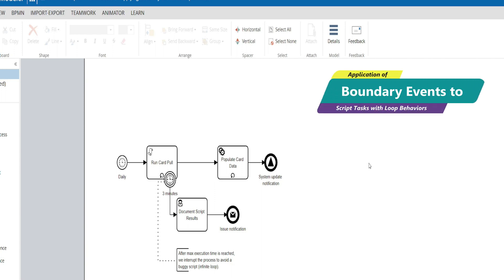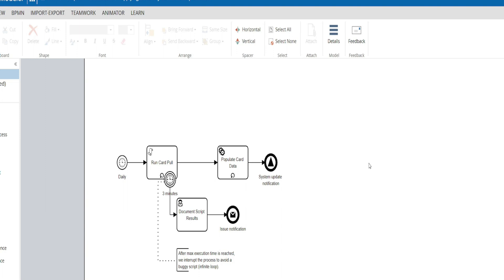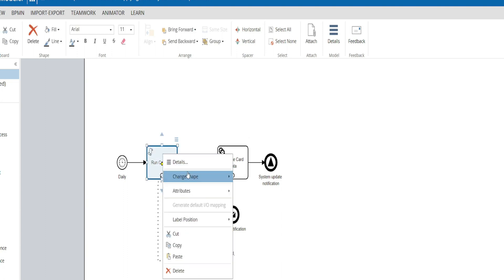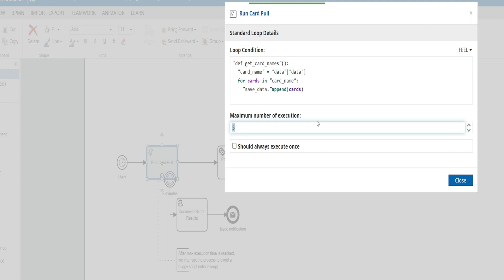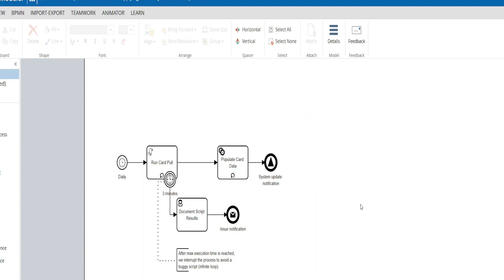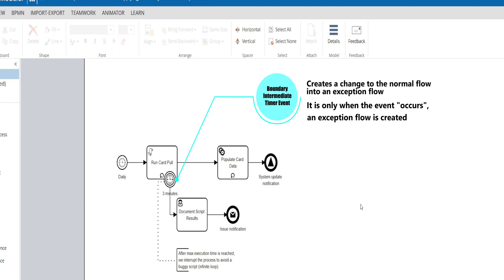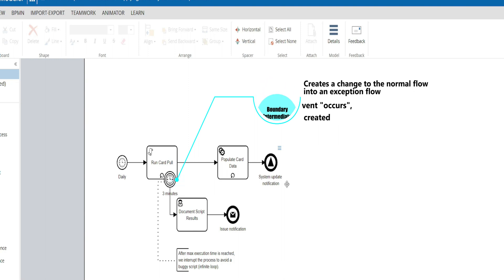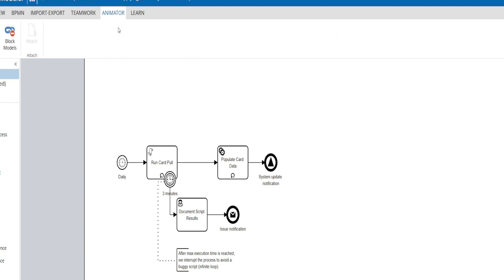Boundary Events: Introducing BPMN and Software Delivery Teams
In this video, I will discuss how to apply boundary events to script tasks with looping behaviors.

Business, software, and system architects communicate through diagrams, while hands-on engineers communicate via code. I will share with you a recent example in which we used BPMN to communicate to our software delivery teams using a modeling pattern. This modeling pattern includes applying boundary events to interrupt the looping behavior of a script task.

Learning BPMN 2.0: A Practical Guide for Today's Adult Learners

bpmn 2.0
business process model and notation
bpmn 2.0 tutorial
what is bpmn 2.0
bpmn tutorial
bpmn modeling elements
bpmn diagram
bpmn content
bpmn diagram tutorial
bpmn symbols
business process management
bpmn gateways